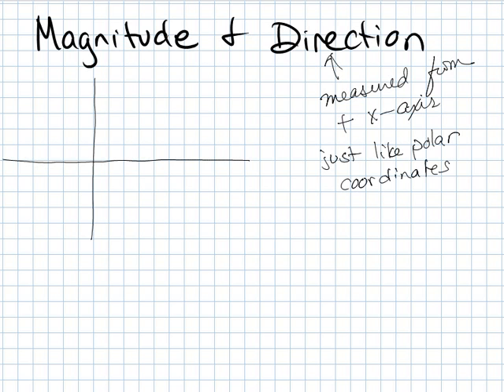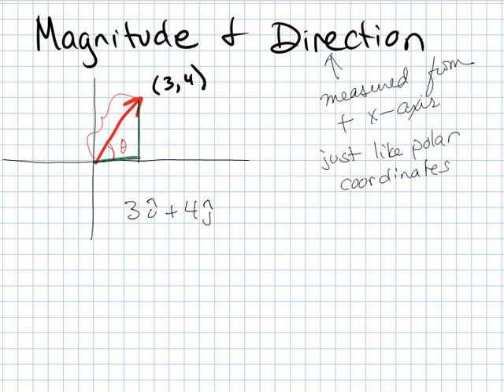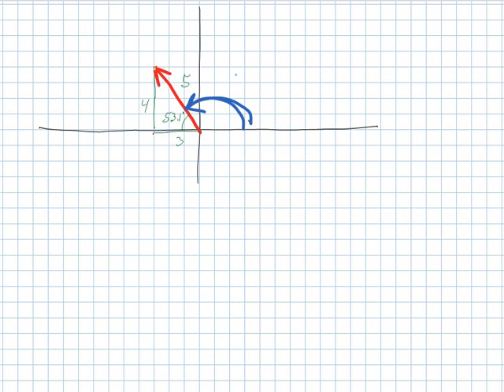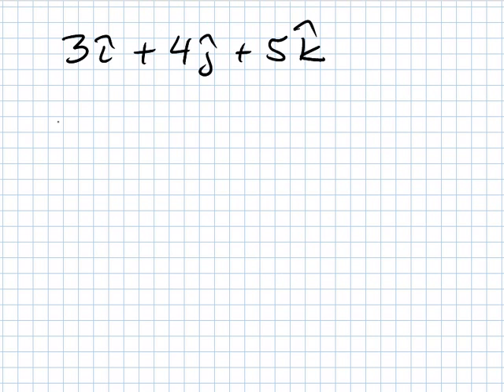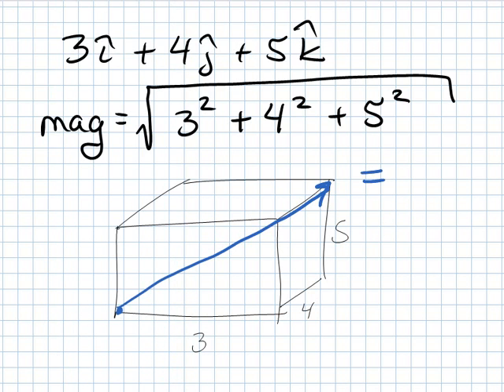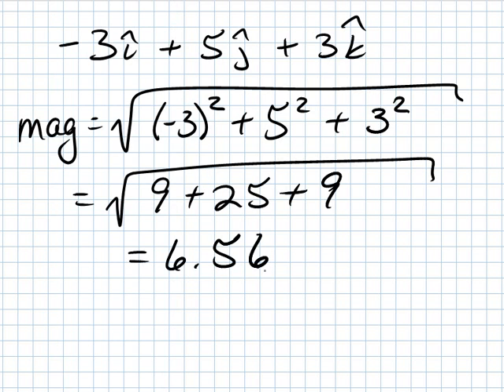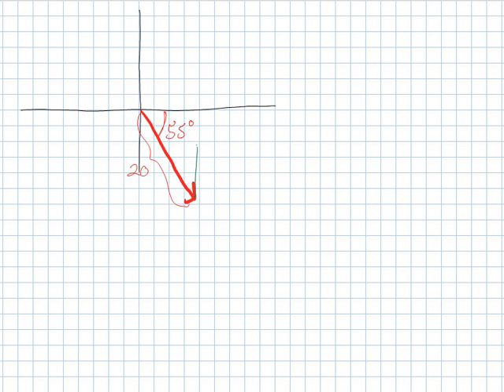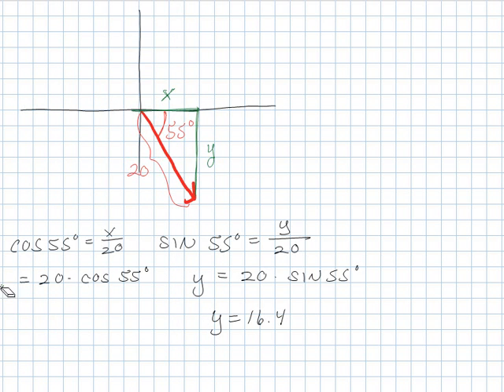Writing Vectors as Unit Vectors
Write vectors in magnitude and direction, and write vectors with unit vectors.